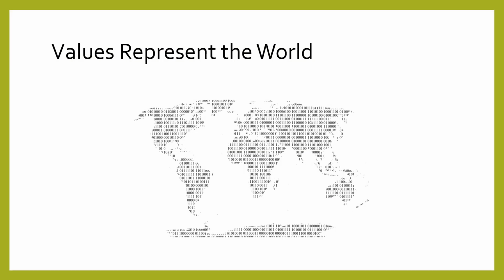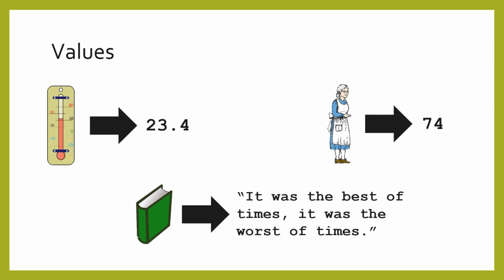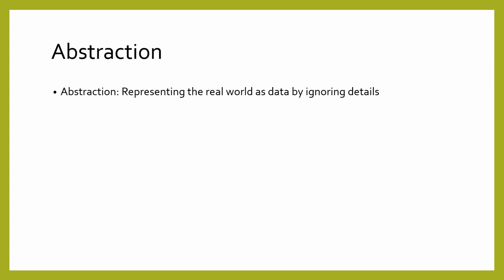Lesson 1A4) Values (Bart)